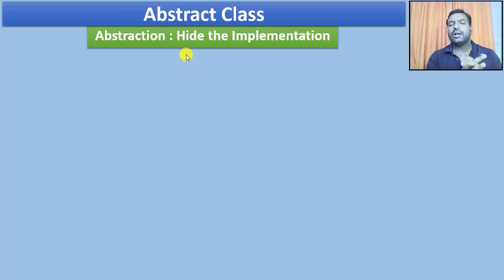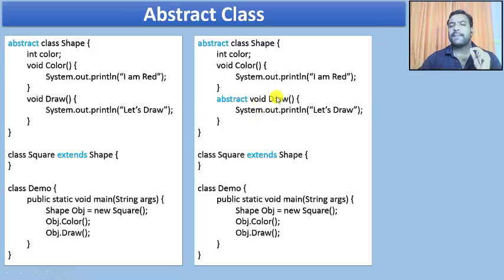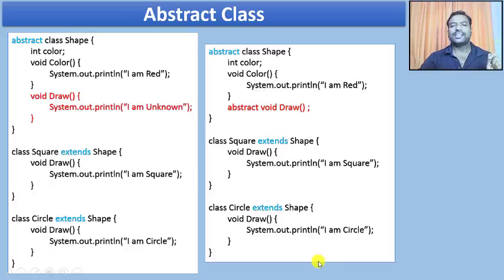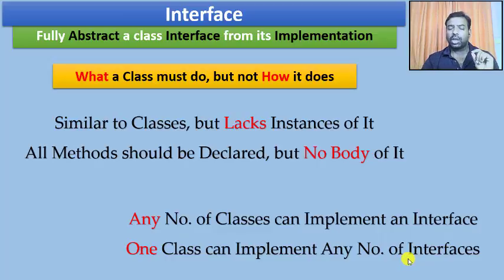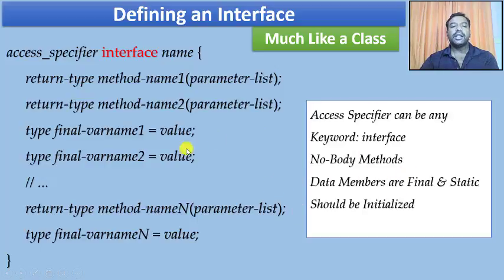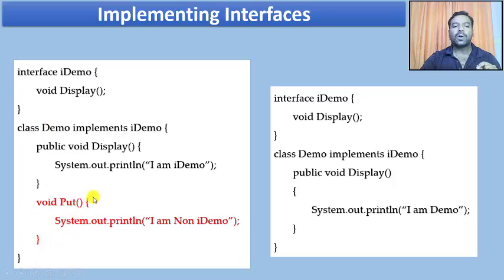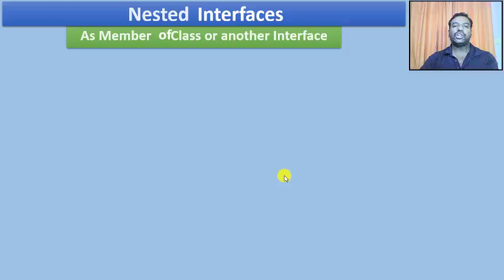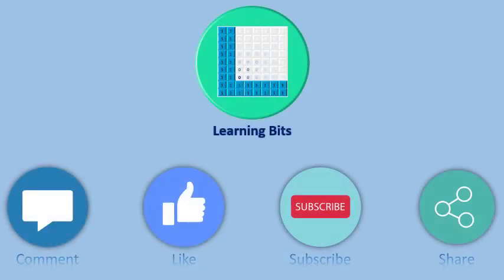Abstract Classes & Java Interfaces | Java Object Oriented Concepts | Session-14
1. Abstract Classes in Java
2. Abstract Methods in Java
3. Java Interfaces
4. Java Interfaces & Inheritance